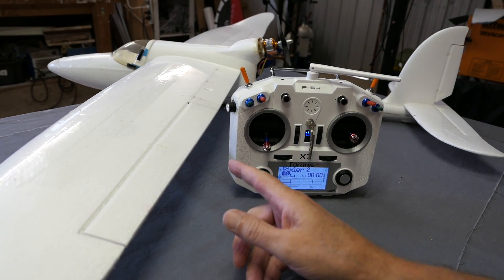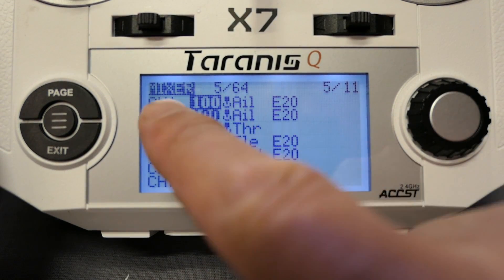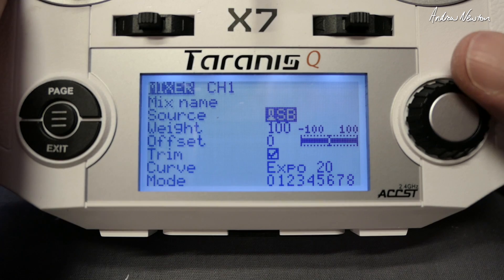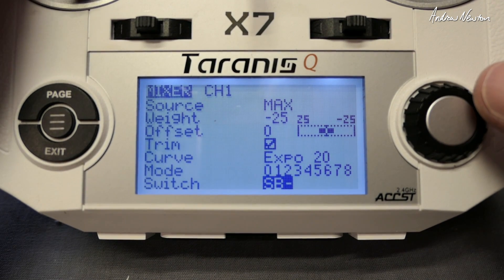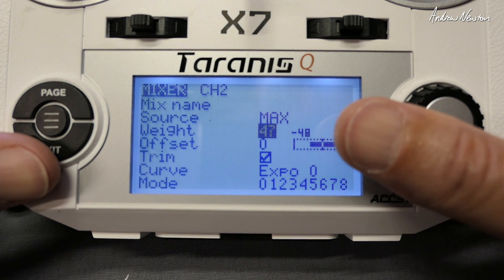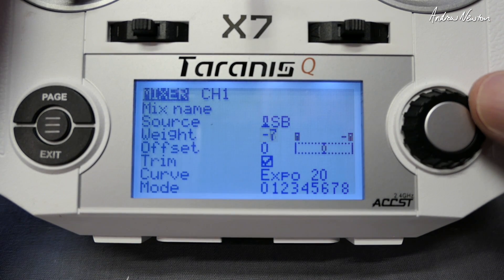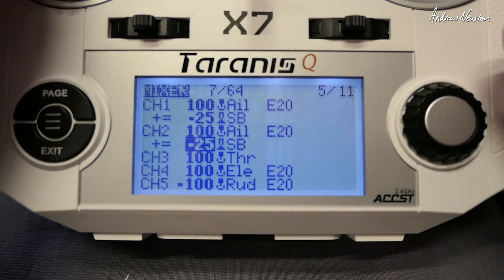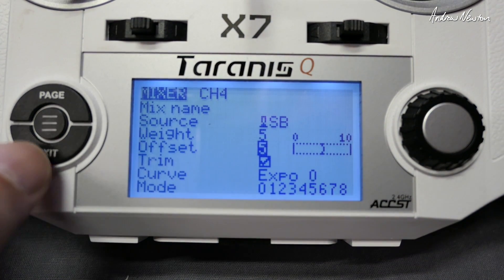Flaperons - Taranis Q X7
2 methods for programming flaperons and elevator compensation on a 3 position switch using OpenTX and the Taranis Q X7 transmitter. My Bixler 2 has full span ailerons instead of separate flaps.